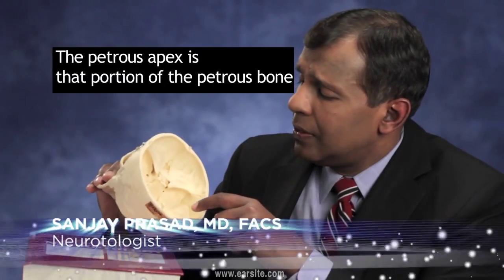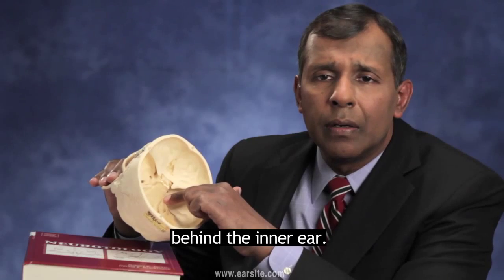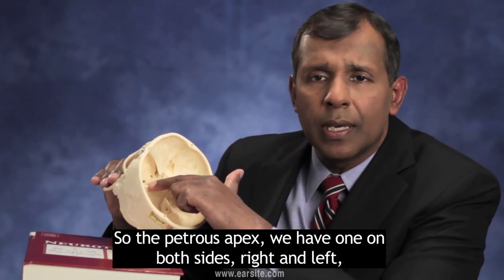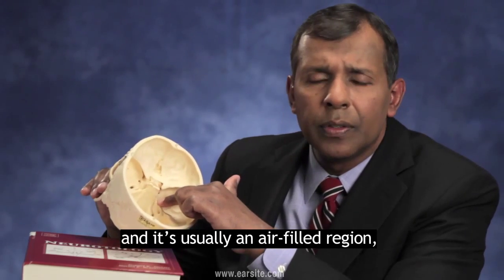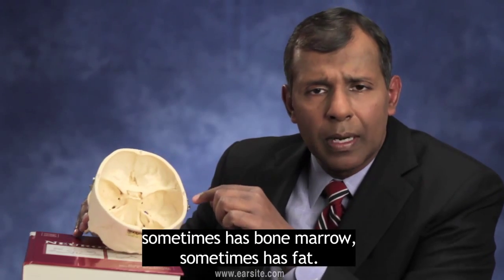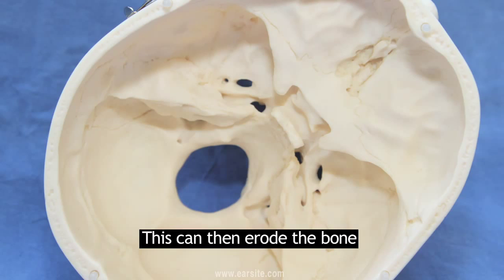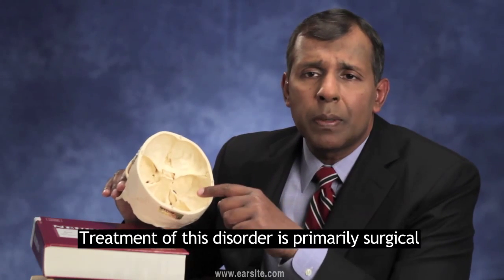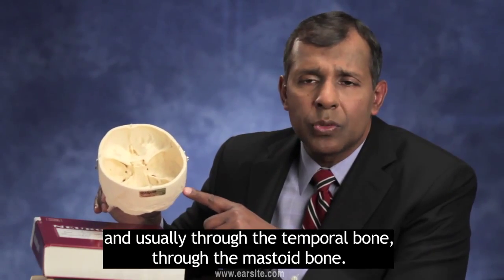Petrous Apex Epidermoid & Petrous Apex Cholesterol Granuloma with Subtitles